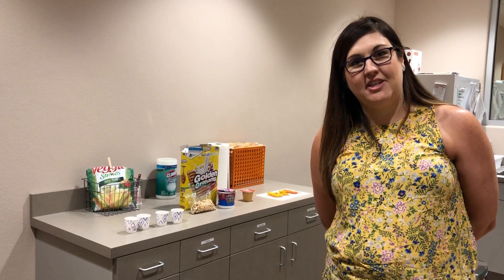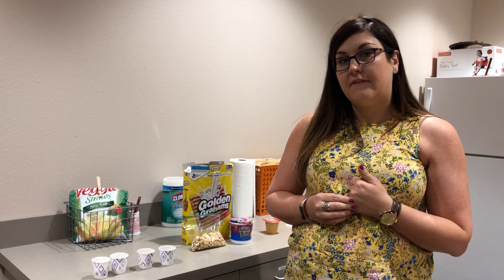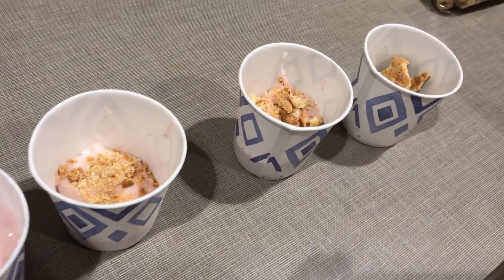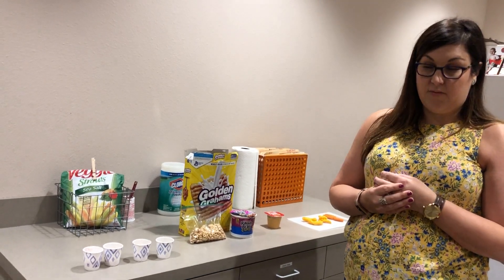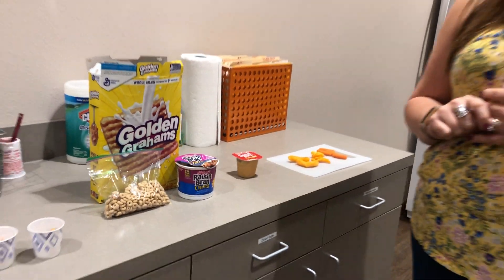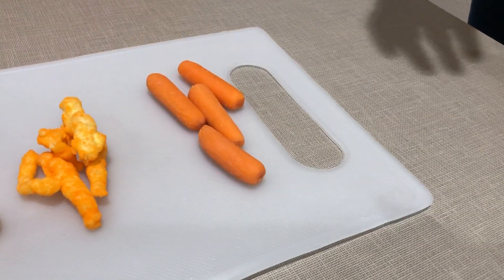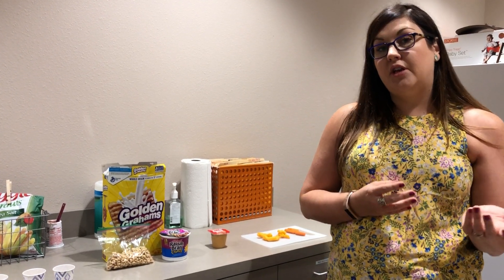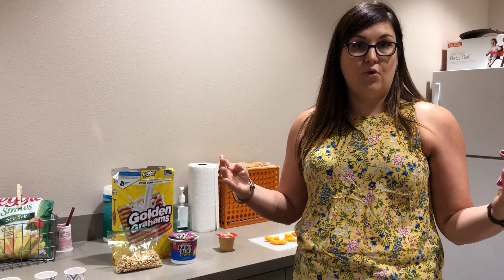Why We Use Food Chaining In Our Therapy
Kids with special needs can be extremely picky eaters.  Sydney shows you how food chaining helps introduce your kiddo to new foods.